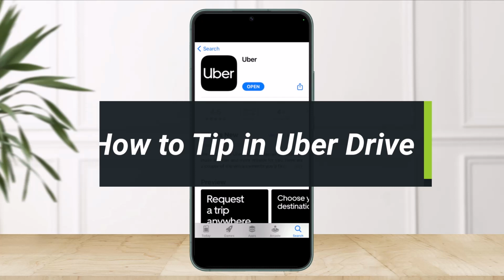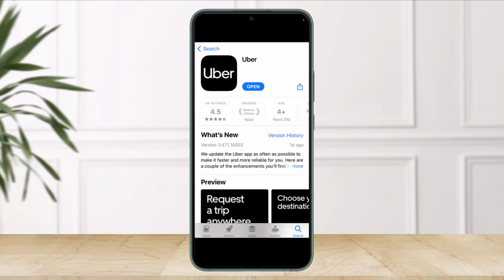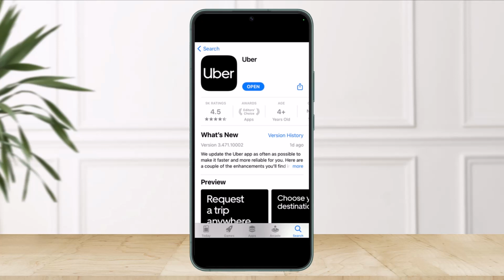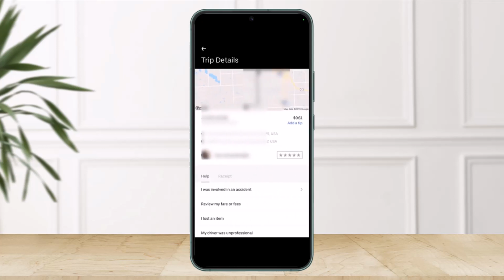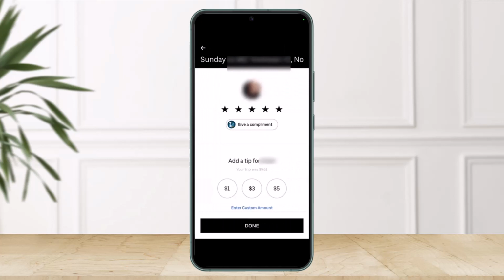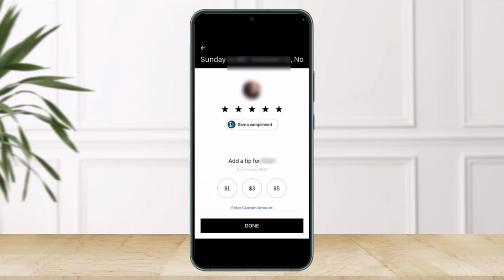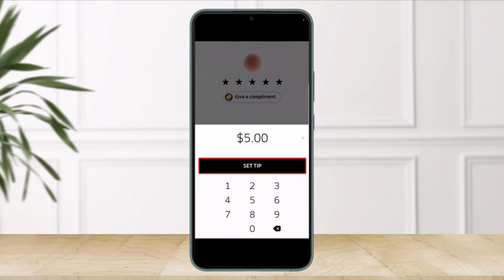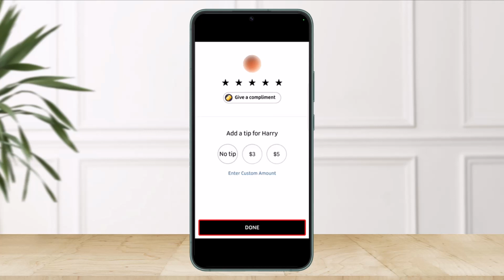How to Tip in Uber Drive !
In this tutorial video, I am simply going to show you how you can tip a rider on Uber Drive.

Follow these simple steps:
1) Launch the Uber Drive app
2) When prompted to rate a driver, do so
3) Go to trip details
4) If you give them 5 starts, it will automatically take you to the tipping tab
5) Choose between $1, $3 & $5
6) You can also tip a custom amount
7) That's all it takes to tip an Uber driver.

~Time Stamps:
0:00 Introduction
0:12 General Info
0:30 How to Tip in Uber Drive
1:34 Conclusion